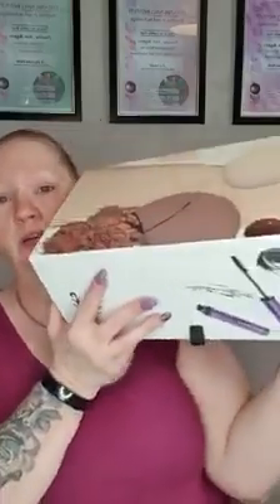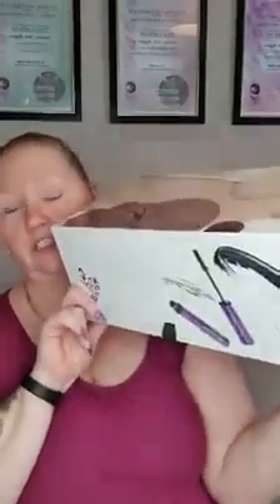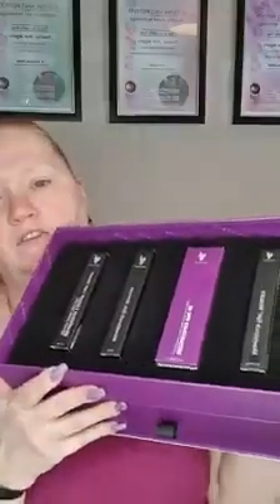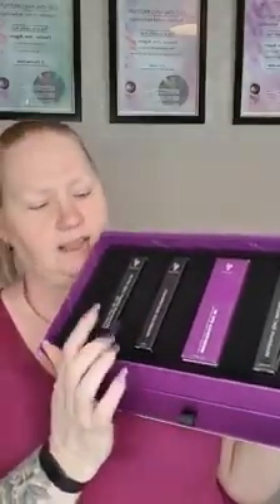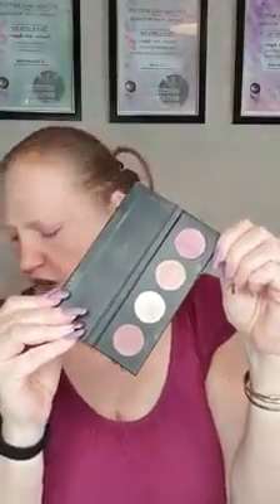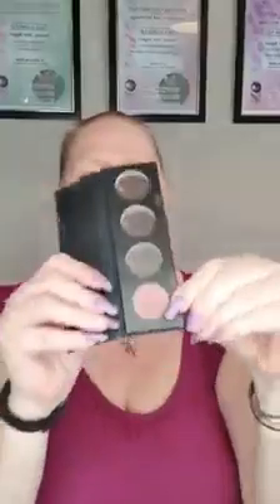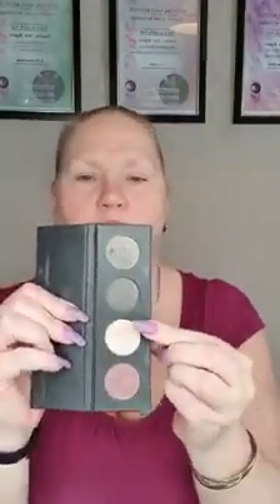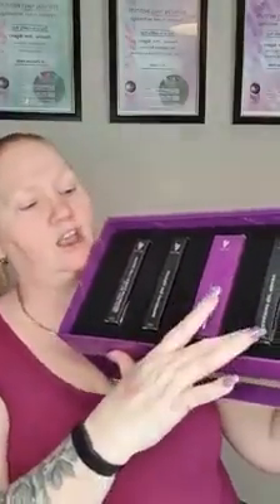Beauty box contents .......who's ready for a great box of goodies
Here is the New Beauty box Contents
or message me below

If you want to crab this amazing beauty box here is my join link ⬇️